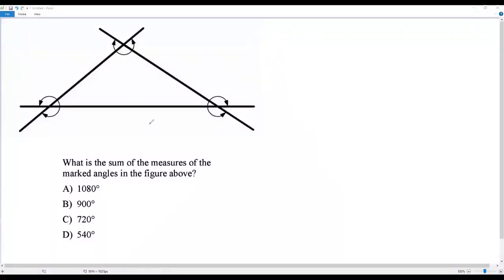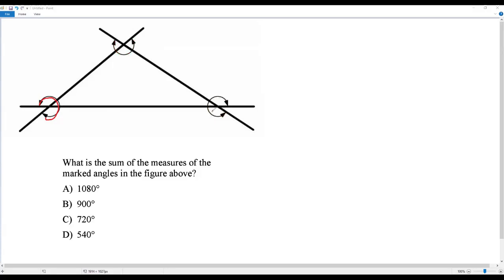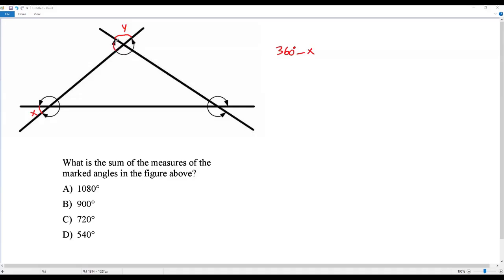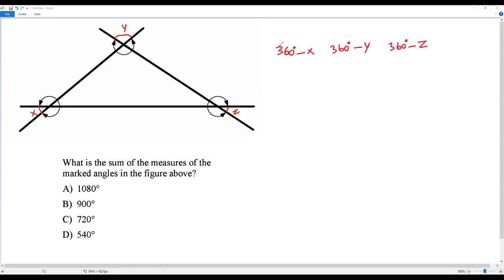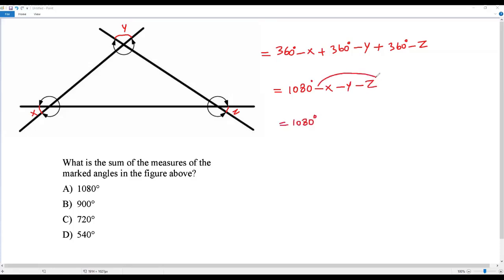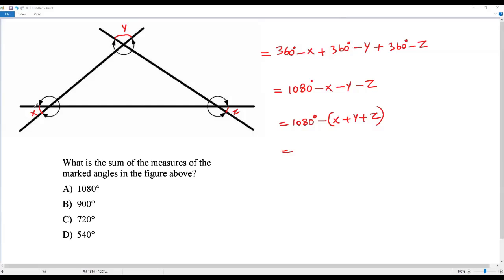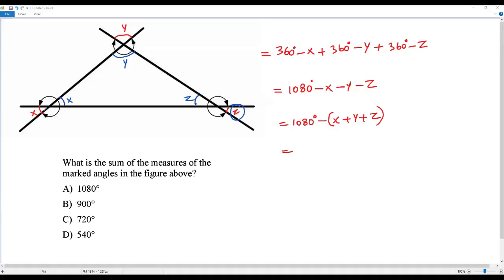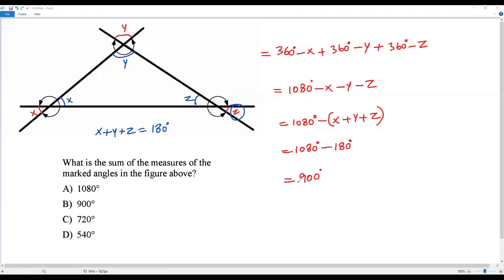SAT Math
Which is the sum of the measures of the marked angles in the figure above?

A)  1080°
B)  900°
C)  720°
D)  540°